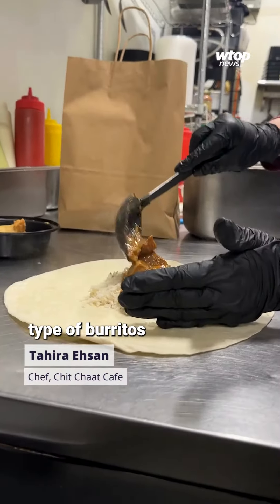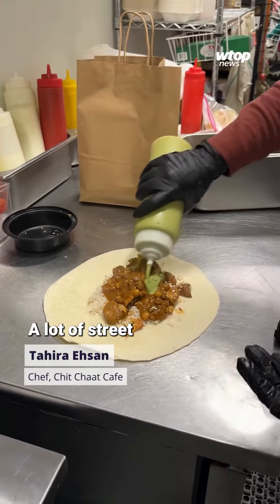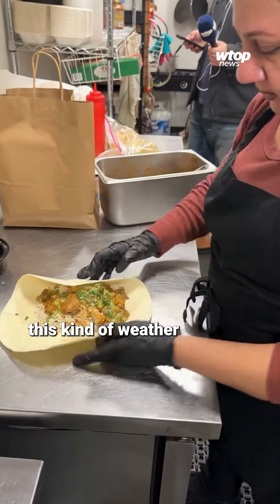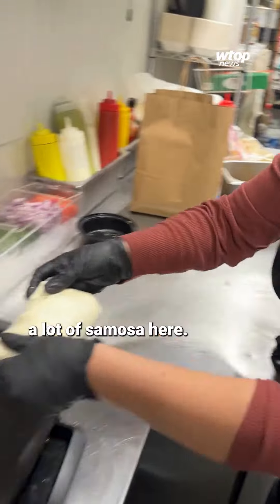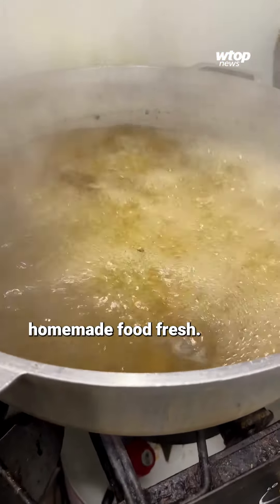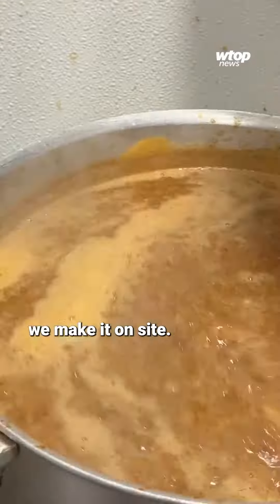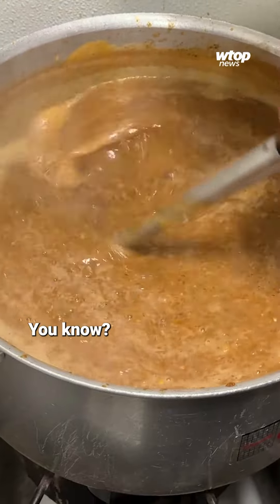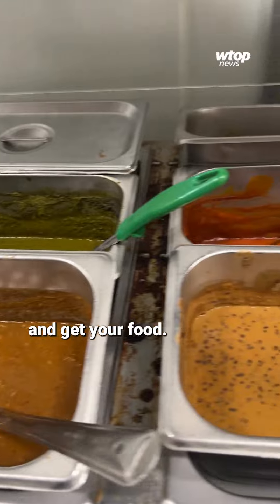Where to find Indian street food in Northern Virginia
At a Mobil gas station in Vienna, Virginia, customers can grab a homemade samosa while pumping gas.